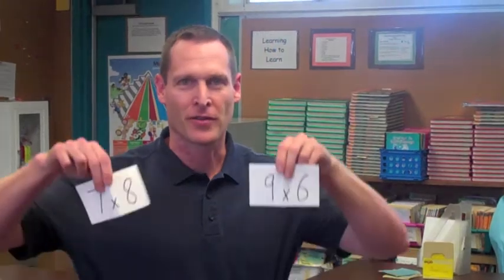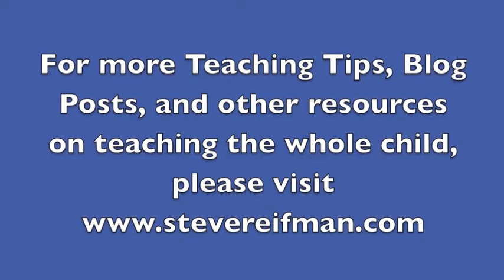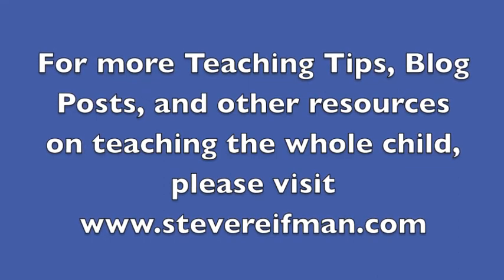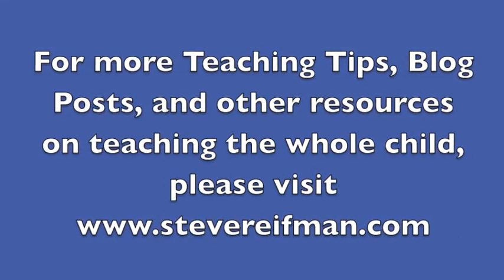Teaching Kids A Great Way to Learn Math Facts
This video features a terrific strategy called "Fact in my Pocket." Kids who are having difficulty mastering their math facts will benefit from this strategy because of the novelty involved, because the strategy helps kids focus on only two facts at a time, and because it enables children to have a number of quick practice sessions throughout the day. Give this idea a try in class with your students or at home with your children.

A few weeks ago I officially re-launched my YouTube page as the "Teaching Kids" channel and posted my first new video of the school year. Each of my new "Teaching Kids" videos will feature 1-2 minute tips for educators and parents and will address a wide variety of topics that focus on teaching the whole child, including academics, character, and health.